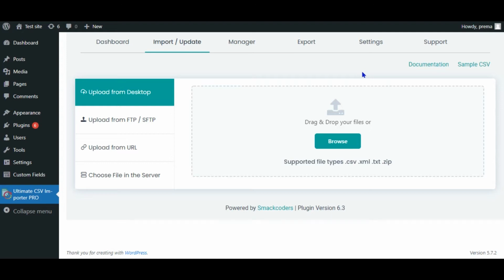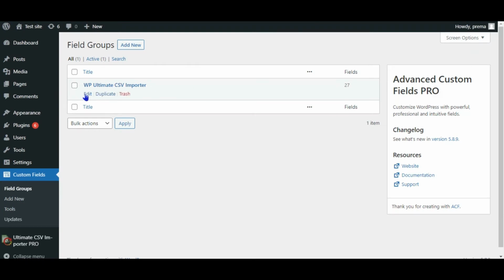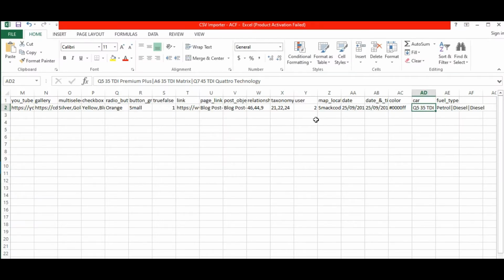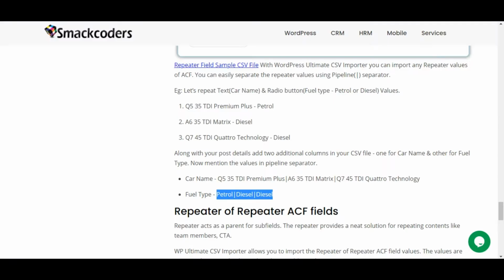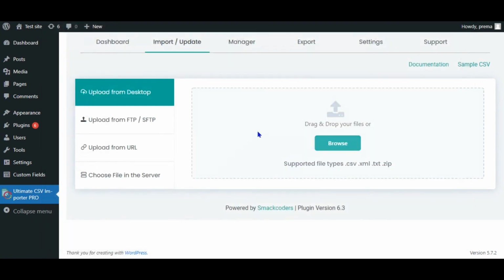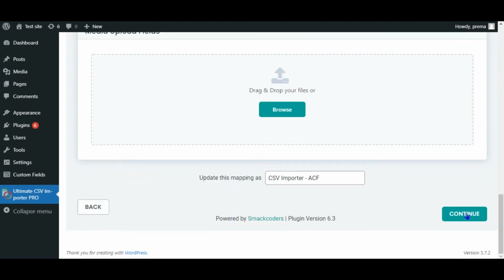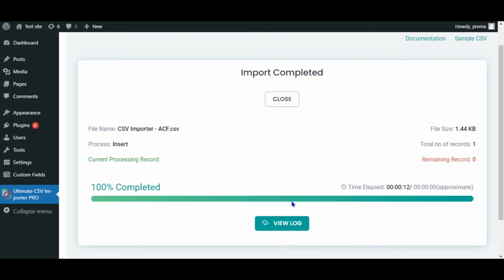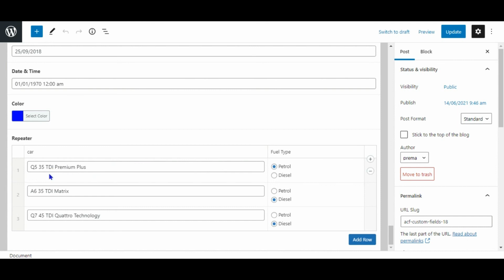ACF Repeater Fields Data Import with Ultimate CSV Importer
Want to bulk import ACF Repeater fields data into your WordPress site? This step-by-step tutorial shows you how to seamlessly upload ACF Repeater field values using the WP Ultimate CSV Importer Pro plugin.

This video walks you through the entire process of importing ACF Repeater Fields, from preparing your CSV file to verifying a successful data import inside WordPress. Perfect for developers, site admins, and agencies managing large-scale ACF content migrations.

✅ Highlights of the video:

How to structure CSVs for ACF Repeater Fields
Using pipeline separators for subfields (text & radio types)
Uploading and mapping data using the plugin's interface
Viewing imported data and verifying repeater rows
Tips for accurate ACF imports

Whether you're working with basic ACF fields or complex repeater groups, the Ultimate CSV Importer helps you get it done fast and efficiently.

⏱️ Timestamps / Chapters
00:00 Introduction
00:06 Overview of ACF Repeater Fields Structure
01:12 CSV Preparation Tips (Pipeline Separator Usage)
01:50 Uploading CSV & Field Mapping in Plugin
02:25 Viewing Imported Repeater Field Data in WordPress

Try the plugin now and simplify your ACF data import process. Upgrade to the Pro version for powerful features like scheduling, updating, and exporting ACF fields with ease.